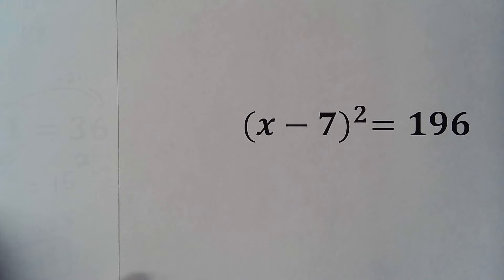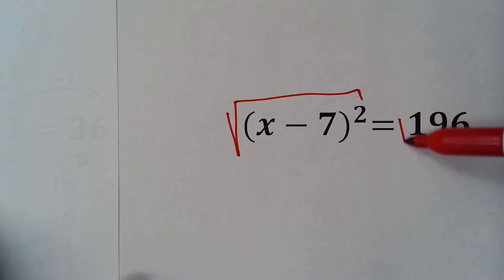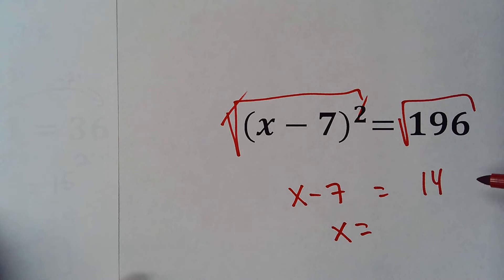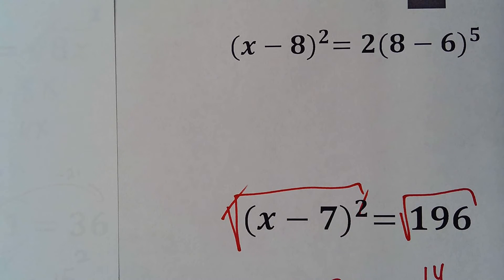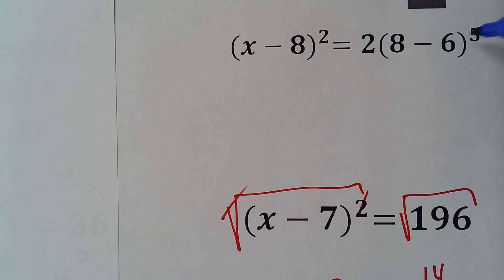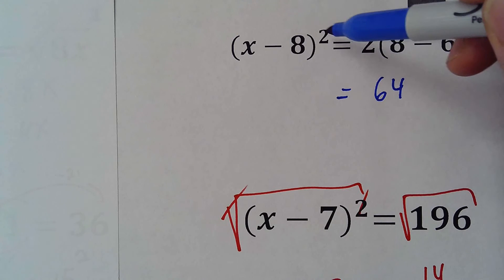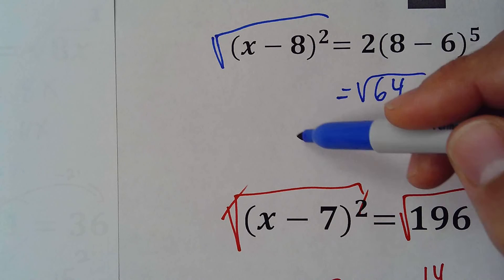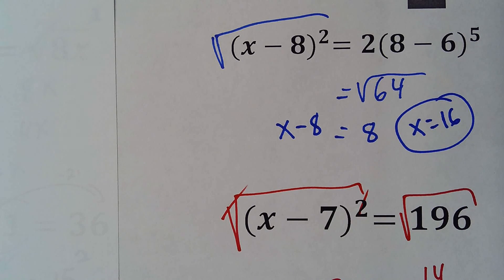How to Solve Quadratic Equation very easy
Solving Quadratic Equation very easy using square roots to cancel the exponent.

For more detail explanations we have a complete video tutorial on how to do it explaining all the steps.